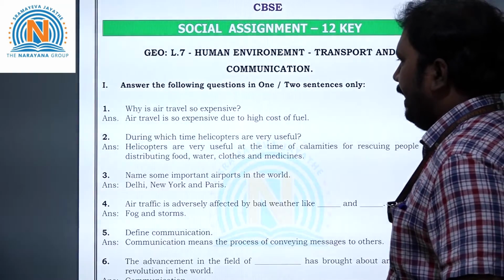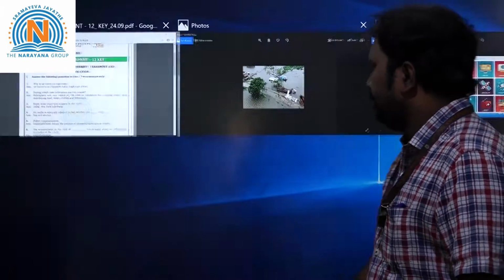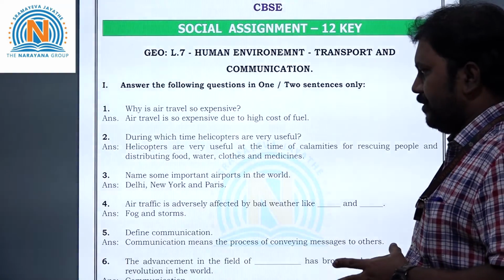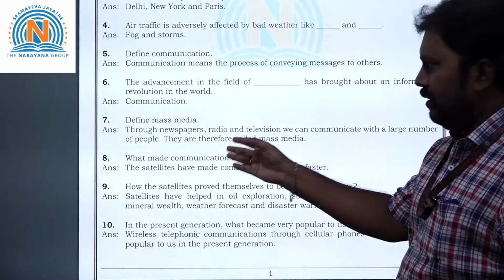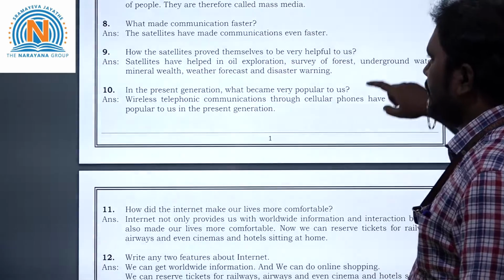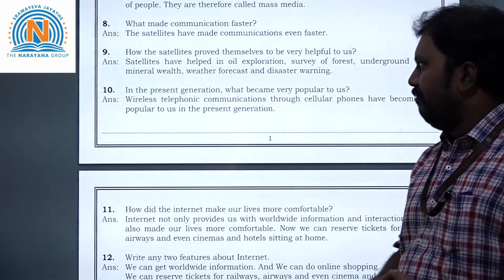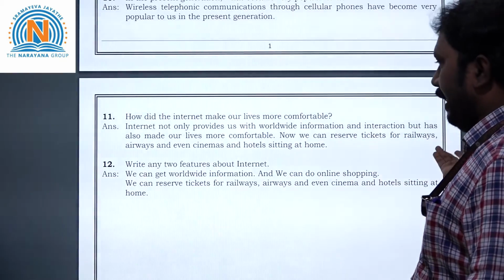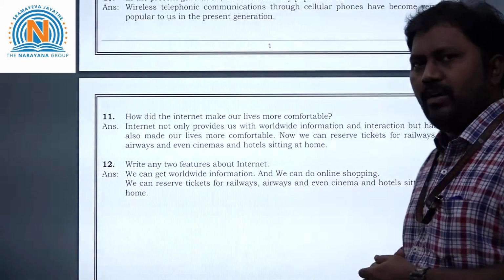CBSE VI SOCIAL HUMAN ENVIRONMENT